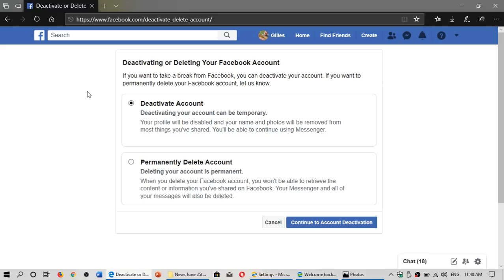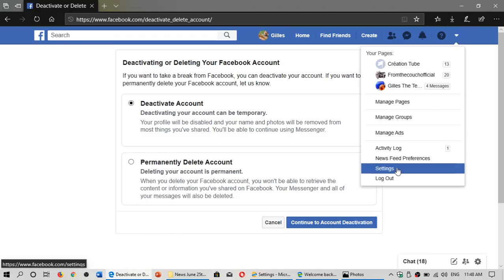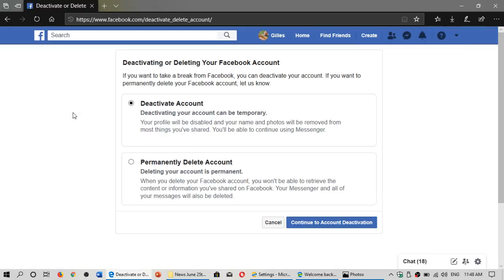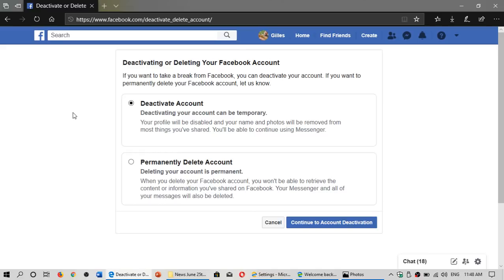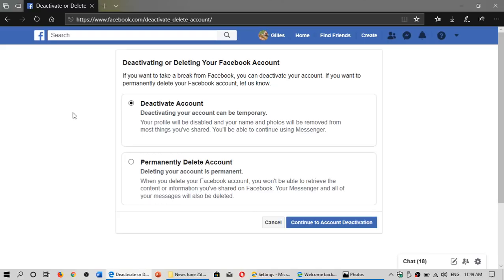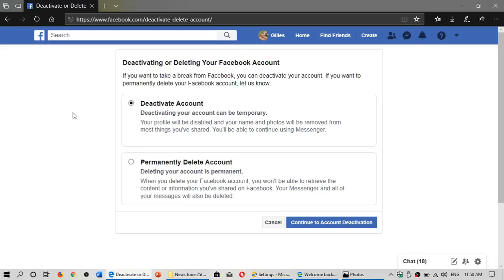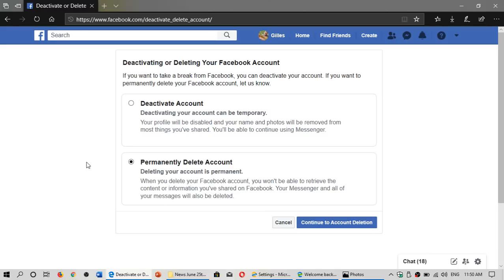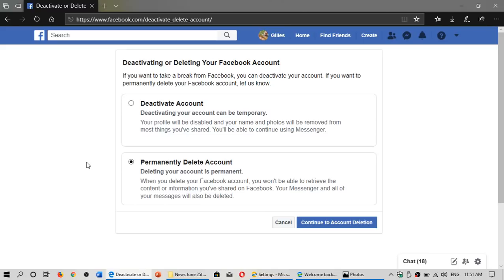HOW TO Delete your Facebook account permanently June 26th 2019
Here is the link for now